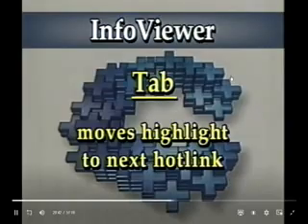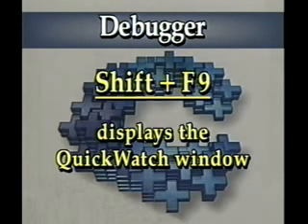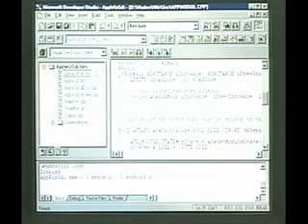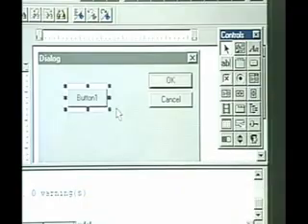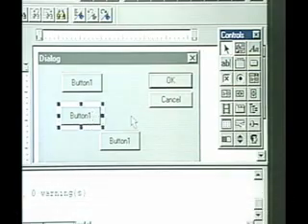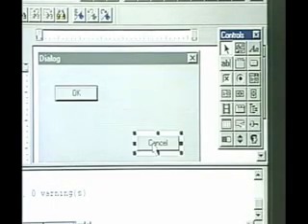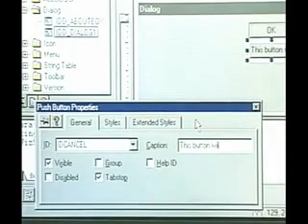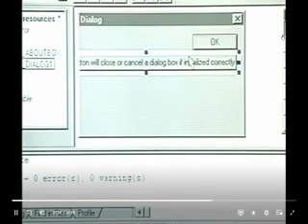Viagrafix: Teach Yourself Visual C++ Secrets and Timesavers Chapter 3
Viagrafix: Teach Yourself Visual C++ Secrets and Timesavers
Chapter 3: Dialog Resources
Section 1: Dialog Boxes and Alignment Shortcuts